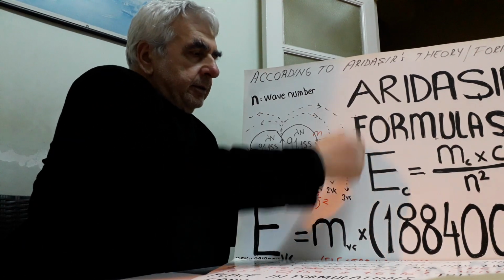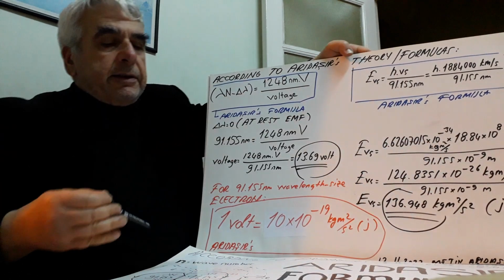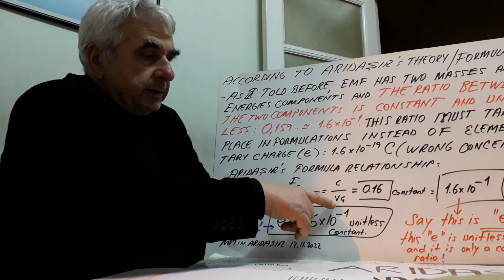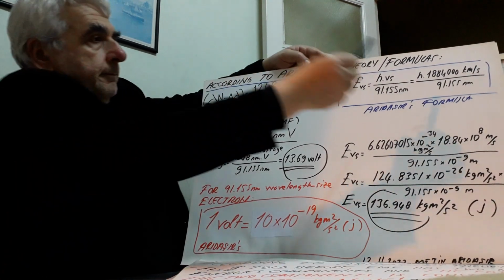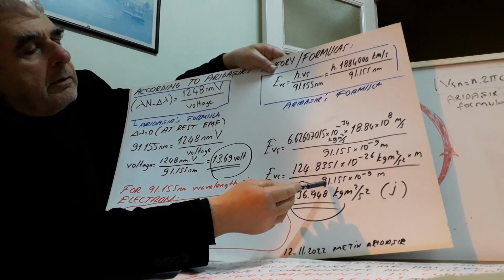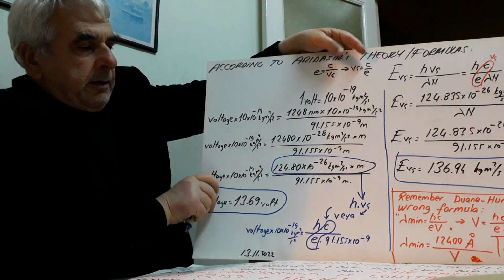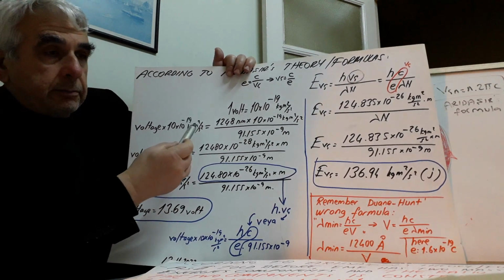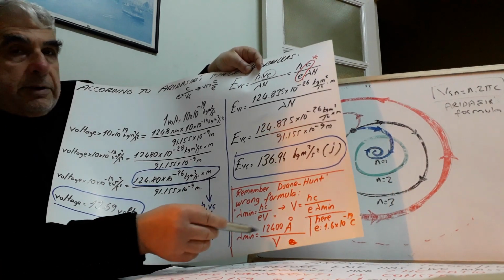6.28 Times Faster Than Light L.Velocity Component Of Electron Is Responsible For Voltage-Acceleratin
According to my theory and my formula,
6.28 Times Faster Than Light Linear Velocity Mass Component Of Electron Is Responsible For Accelerating By Applied Voltage
 An Electron Motion Form has two mass and energy components and the ratio between the two components is constant and unitless. This ratio is 1.6x10ˉ ¹ this corresponds to elementary charge(e) in accepted physics. e:1.6xE-19 Coulomb is the wrong concept.
 e=vç-component mass/c-component mass=c-component energy/vç component energy=c/vç=0.16 unitless(ARIDAŞIR's Formula Relationship). e=1.6x10ˉ ¹ constant ratio(ARIDAŞIR's Electron Component's Constant Ratio) must take place in formulations instead of elementary charge(e):1.6xE-19 C(Wrong concept)
 I have computed according to my theory and my formulas, 1 volt=19x10E-19 kgm2/s2 (J).
   Therefore, is volt unit can be an energy unit? I have told you before, eV(electronvolt) is certainly not an energy unit. But still didn't decide whether the volt is an energy unit, yet. But here, I assume it is.